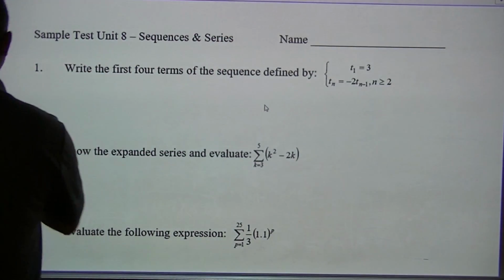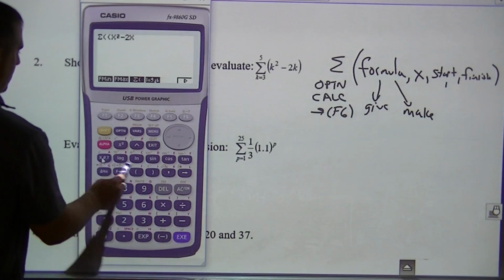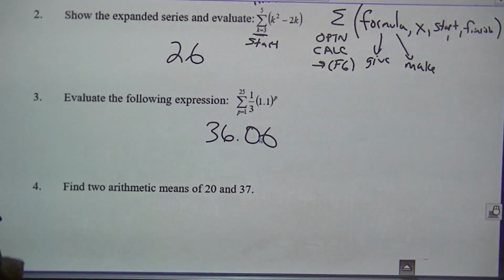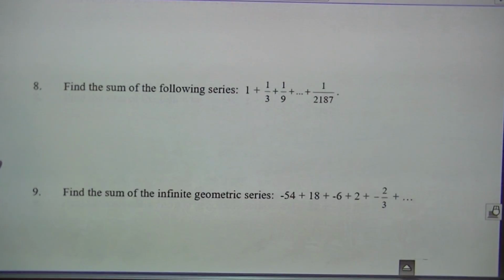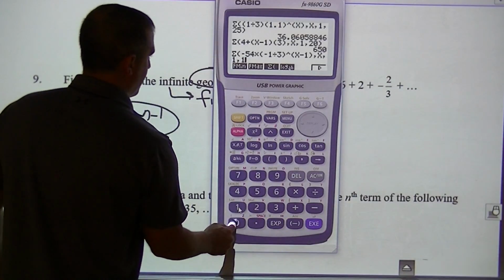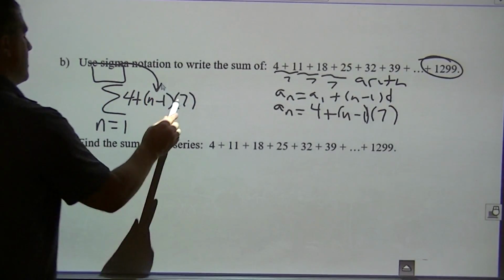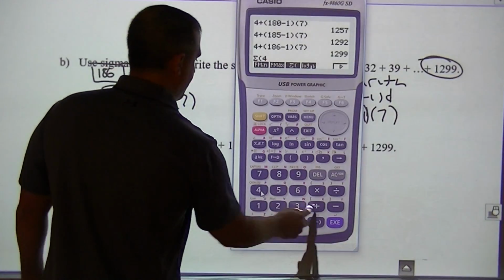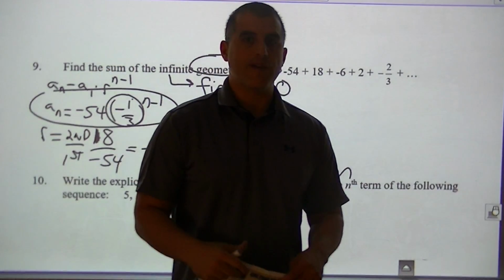Alg 2 Sequence and Series Supplement 2017 Evans OPHS